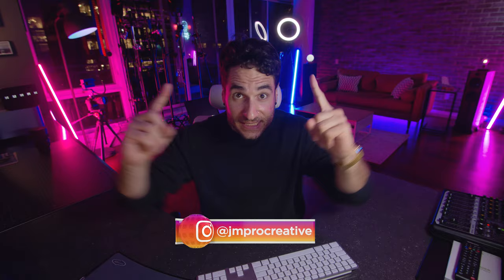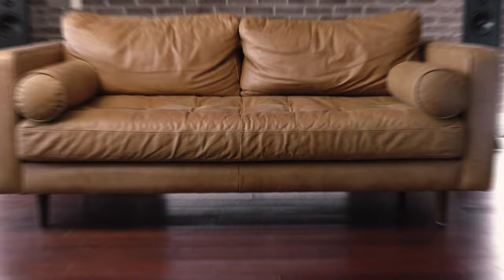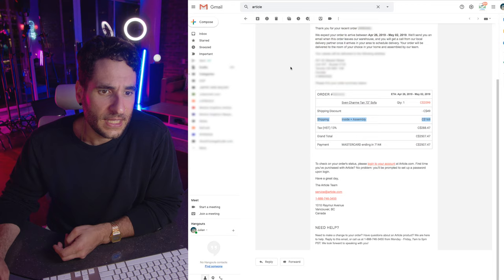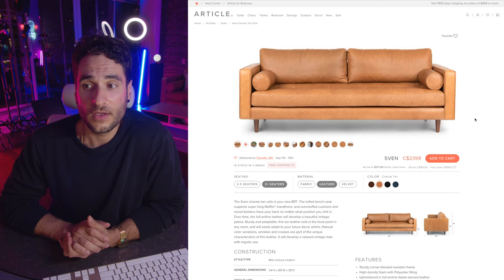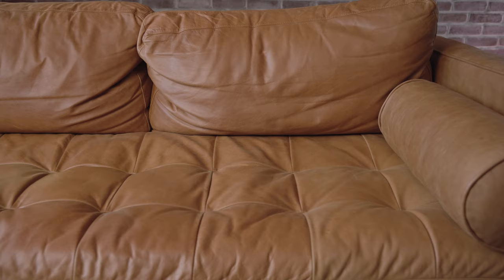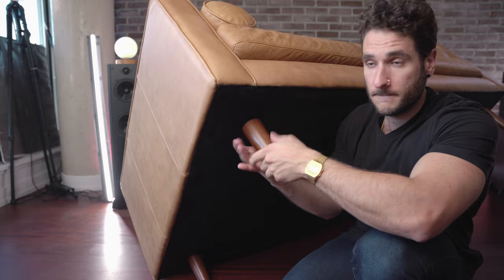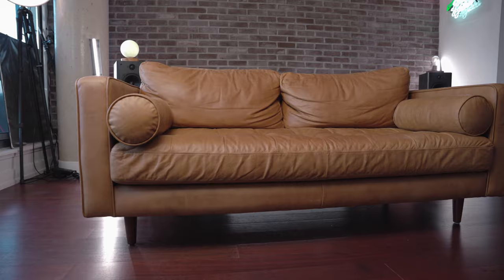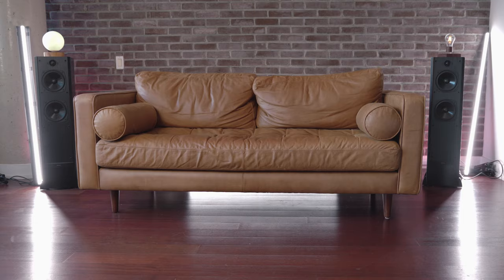Article Furniture Review: Article Sven Sofa Couch (After 1 Year of Use)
In today’s video we take an in-depth look at the online home goods retailer Article, and do an Article furniture review taking a look at the Article Sven Charme Tan Leather sofa. I purchased this couch over a year ago. It is a widely popular couch with great reviews. In my review I give an overview of Article, look into some of the different options and colours for the couch. Give some use case scenarios for where this couch excels. Go over my ordering experience, as well give my thoughts and review of how the couch has held up over the past year and a half.

We’ll go over some different things like what not to do when selecting your shipping options, and give some insights into cleaning and maintenance. I also show you the couch in some different lighting environments having done multiple different glamour shots of the sofa for your viewing pleasure!

As well share a few use case scenarios where it could be specifically a good buy. I also share some professional photo’s I’ve shot in studio here for a few different clients where the couch was used for the talent to sit on as a main piece. I hope this video helps inform you to make a decision and gives you some unique looks at the sofa if you’re looking to purchase!

☆ STUDIO DECOR & BACKGROUND ITEMS ☆
4ft’ RGB Light Bars
Mini RGB Light Bars
Ghost Neon
Star Projector
Heng Balance Lamp
Phillips Hue Lights
Photo Prisms & Balls
LED strips

TIMESTAMPS:
0:00 Intro
0:28 Article Furniture Review
1:34 Article Sven Charm Stop Motion
1:52 Buying a Couch Online
2:34 Article Sven Online Order
3:21 Sven Charme Sofa Options
3:53 Sven Charme Initial Product Shots and Thoughts
5:01 Order Shipping & Assembly Pro Tip
6:08 Cleaning cleaning and dry timelapse
6:30 Thoughts and impressions and product shots
7:22 Sven Charme for Photography and Photo Examples
8:15 Conclusion & Final Thoughts and my Experience
8:48 Channel Conceptual and Outro